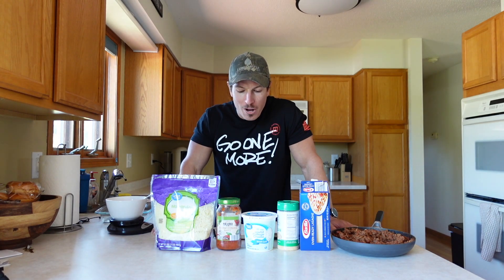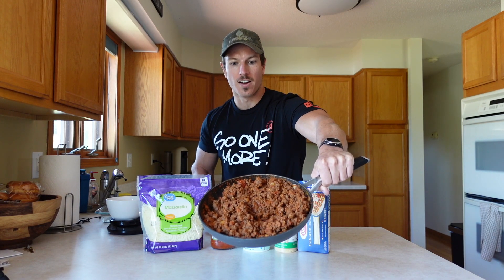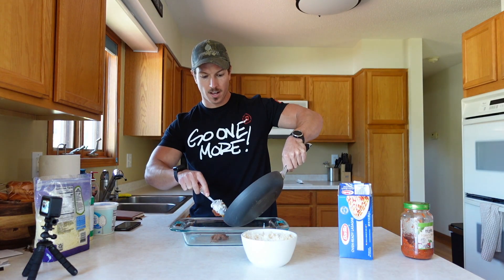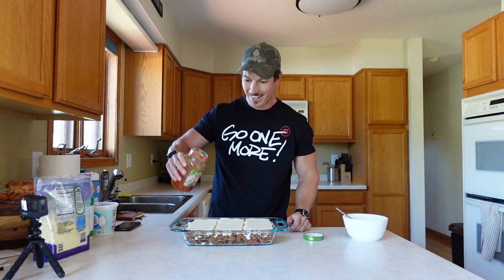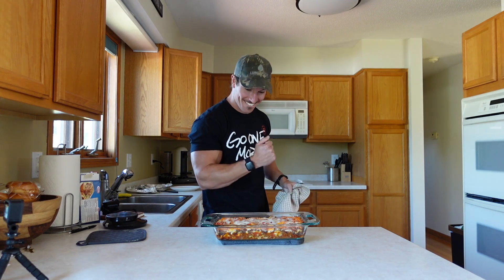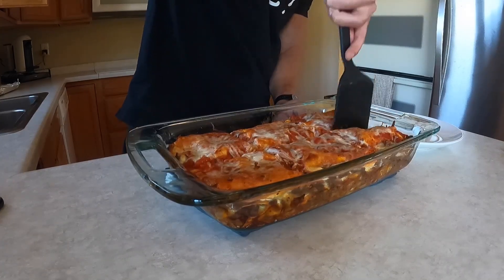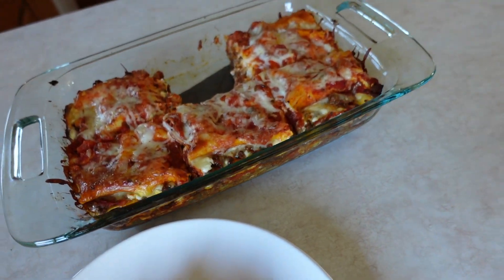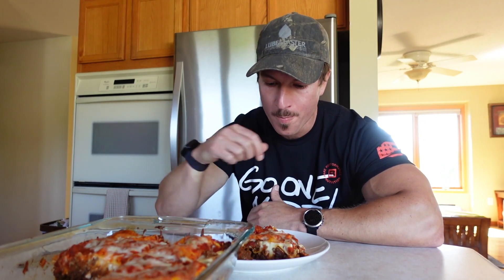Low Calorie Lasagna Recipe | Only 6 Ingredients!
INGREDIENTS:
-2lb 93/7 lean ground beef
-24oz jar of pasta sauce
-2 cups (224g) mozzarella cheese
-1 1/2 cups (340g) 1% cottage cheese
-30g grated parmesan
-9 oven ready lasagna noodles

MACRONUTRIENTS FOR 1/8TH PAN:
407 Calories
39g Protein
25g Carbohydrates
16g Fat

MACRONUTRIENTS FOR 1/6TH PAN:
543 Calories
52g Protein
33g Carbohydrates
21g Fat